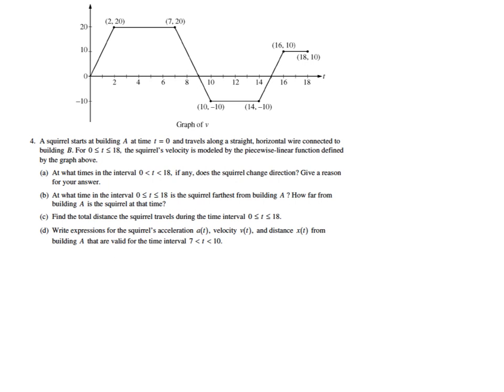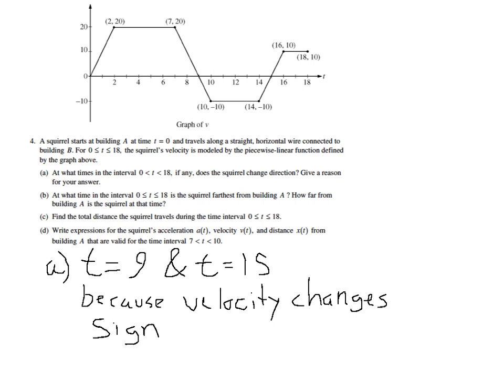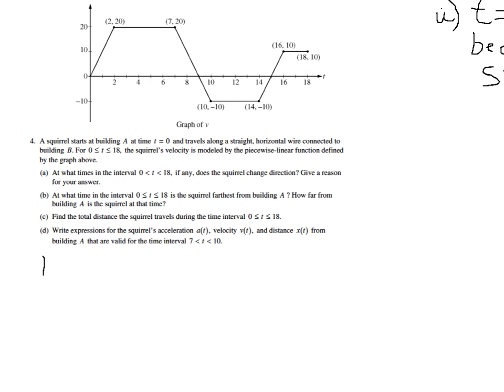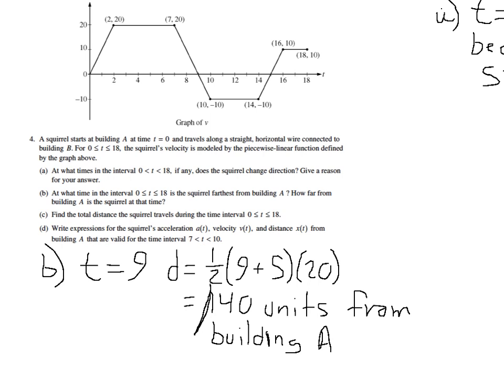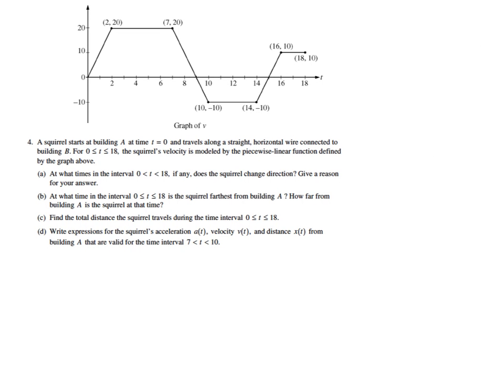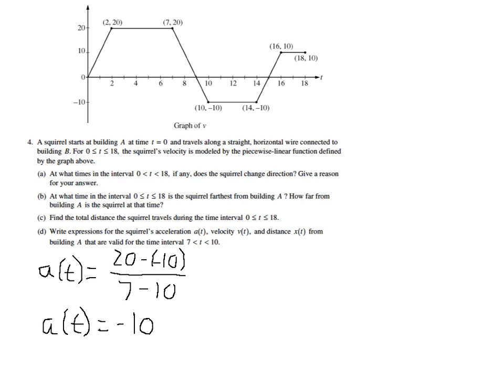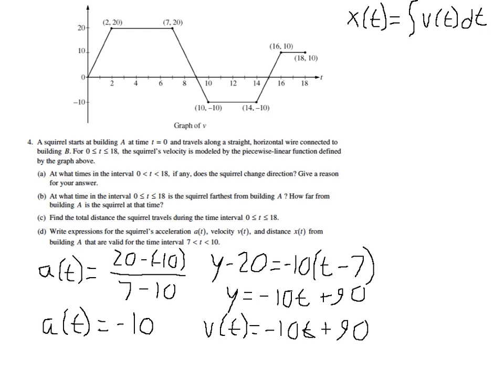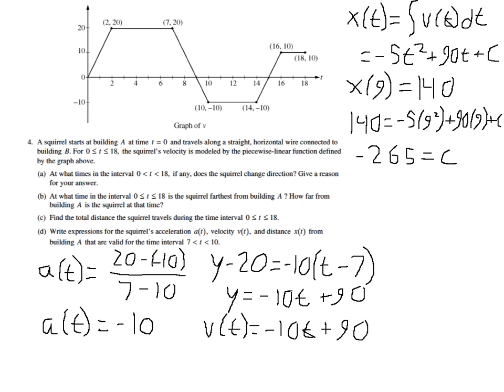2010 form B frq #4 AP Calculus AB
2010 form B frq #4 AP Calculus AB